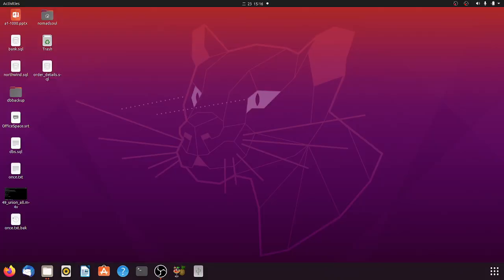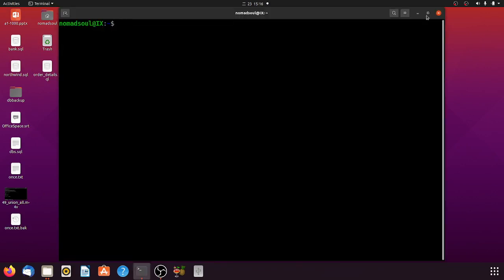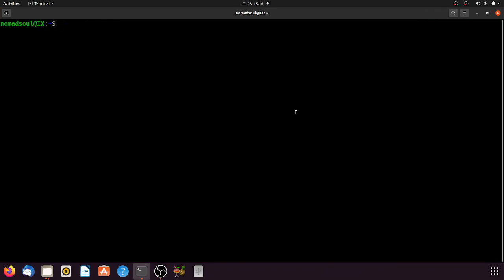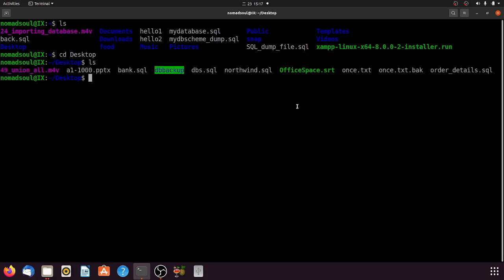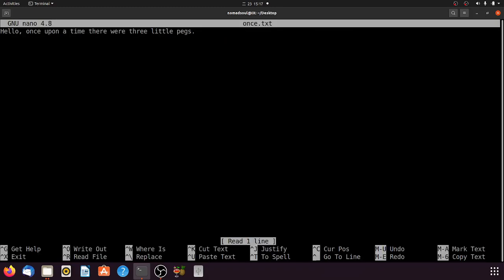23 aspell spell check in Linux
Linux has its own spell-check program that can be run from the terminal. It is called aspell.  In this video I show you how to check documents, individual words, and batch word lists.